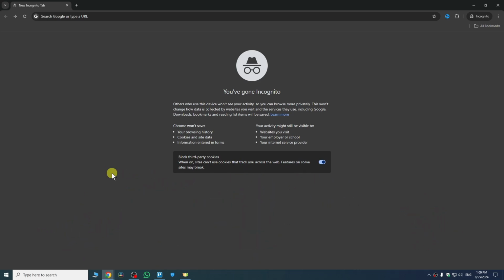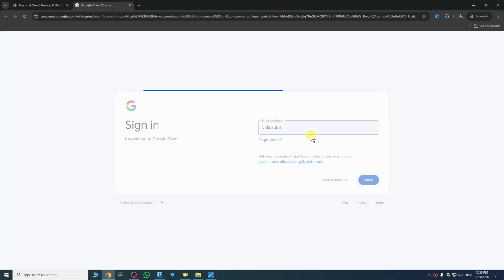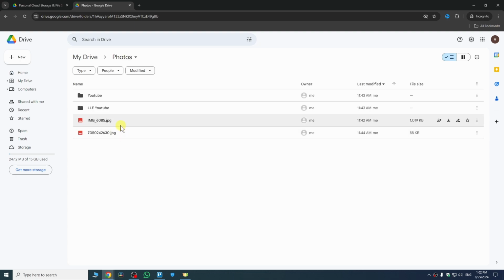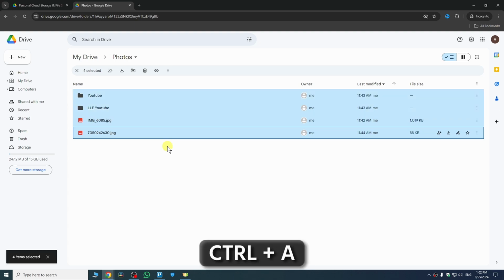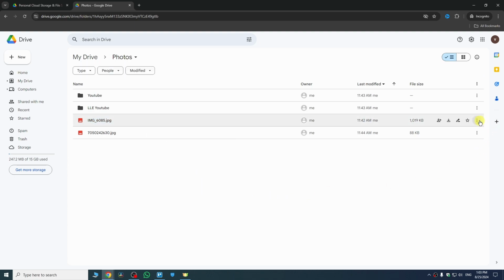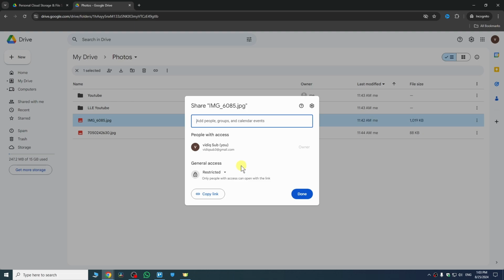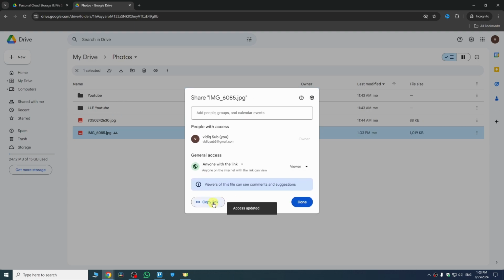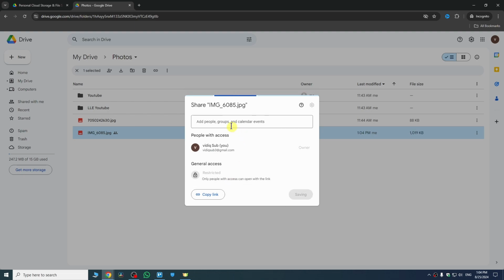How to Share Google Drive Link With Permission (Step By Step)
how to share google drive link with permission

In this how to create google drive link tutorial, we'll learn about how to create google drive link to share files.